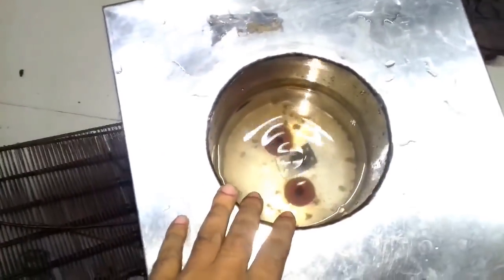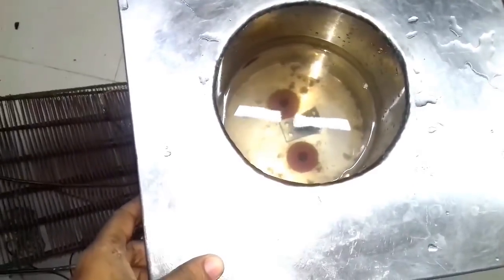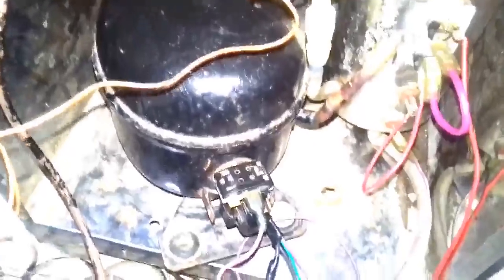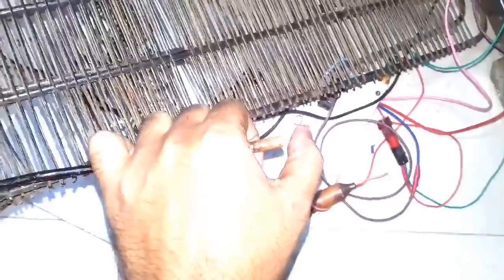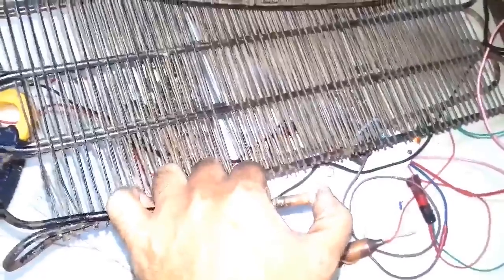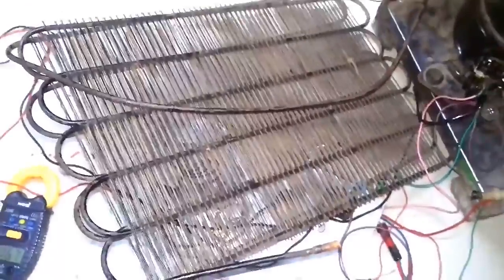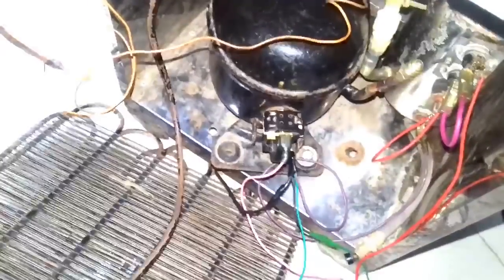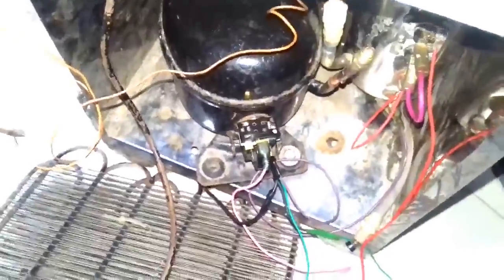ওয়াটার কুলার এর কন্ডেন্সার ব্লক কিনা তা কিভাবে টেষ্ট করবেন দেখুন । How to condensser Block Test.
আজকে আমি আপনাদের কে দেখিয়েছি কিভাবে ওয়াটার কুলারের কন্ডেন্সার এর ব্লক টেষ্ট করতে পারি । সেটা করেছি প্রেসার দিয়ে । আশা কির সকলের উপকারে আসবে । আরো নতুন নতুন ভিডিও পেতে চেনেলটি সবাস্কাইব করুন । ধন্যবাদ সকল কে ।